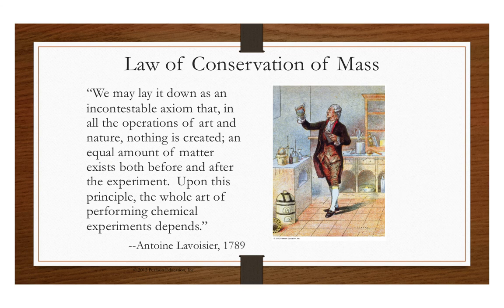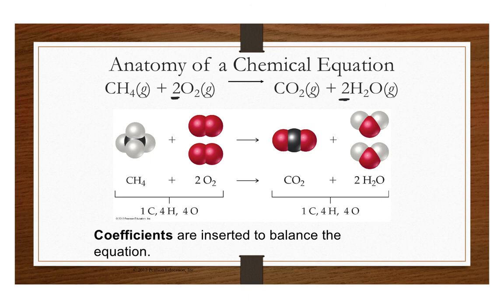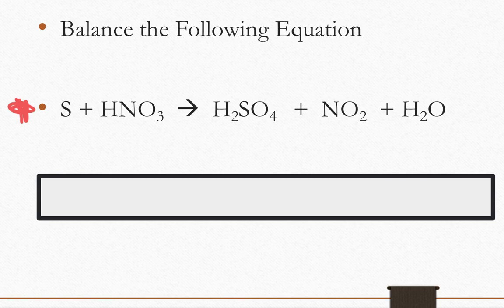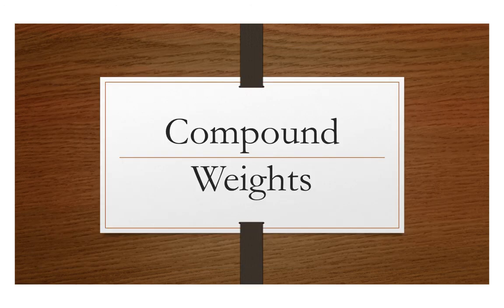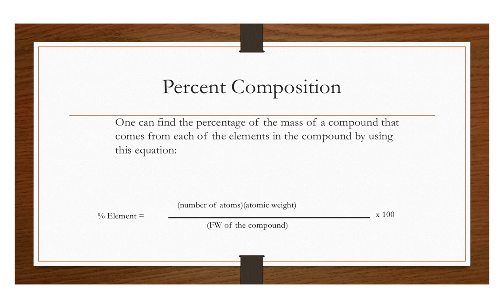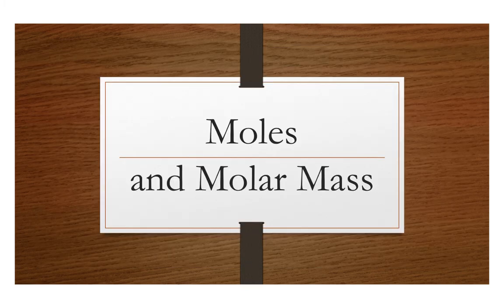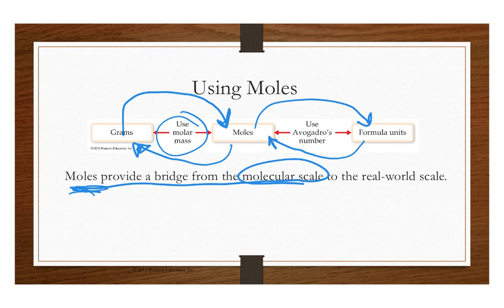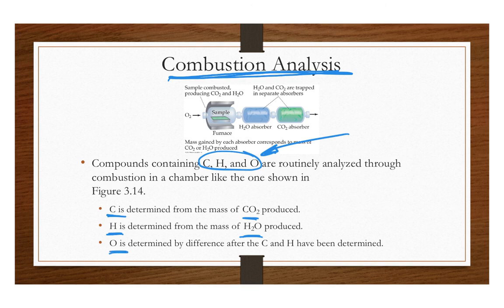Reaction Equations and Molar Mass Notes .mp4